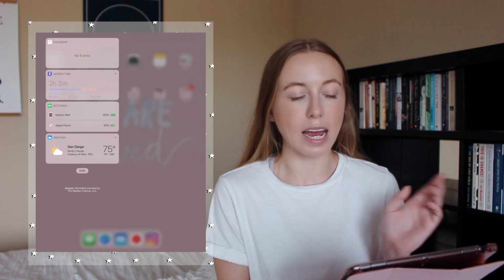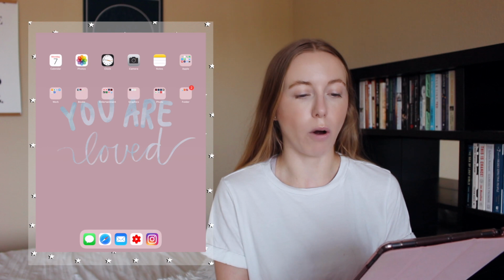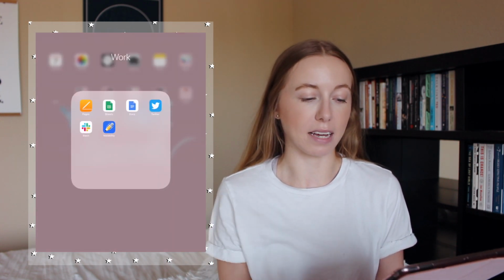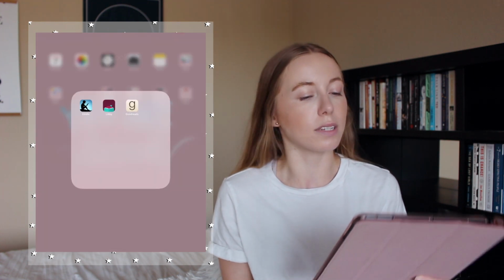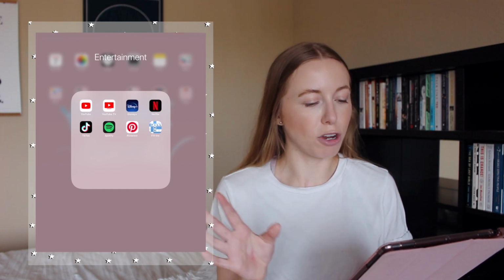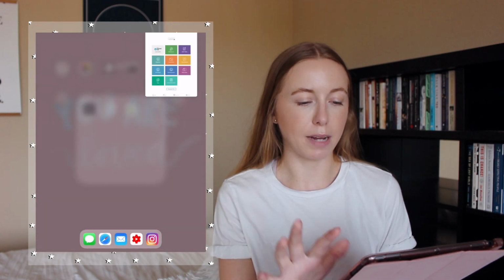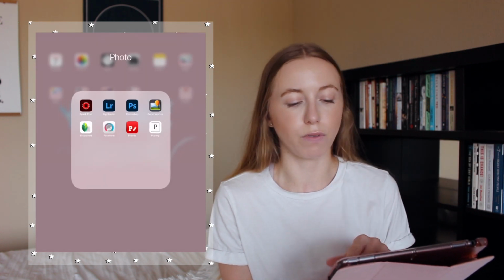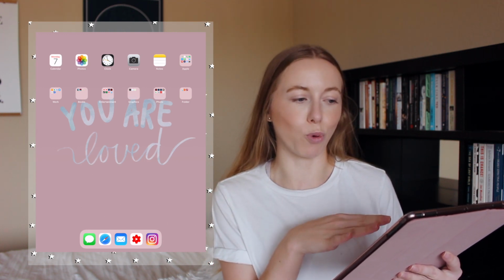WHAT'S ON MY IPAD AIR 3 as a social media manager & content creator, must have apps for ipads 2020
What's on my Apple iPad Air 3 as a social media manager and content creator! I take you through everything on my iPad and my must have apps for iPads. These are all the apps you need for your iPad 2020!

ｍｅｎｔｉｏｎｅｄ
Apple iPad Air 3
Apple Pencil (1st Gen)
Pink iPad Case

ｓａｖｅ　＄＄＄
Earn 1,000 points on Drop: 7125n

ｅｑｕｉｐｍｅｎｔ
Vlog Camera
Editing Software: Final Cut Pro